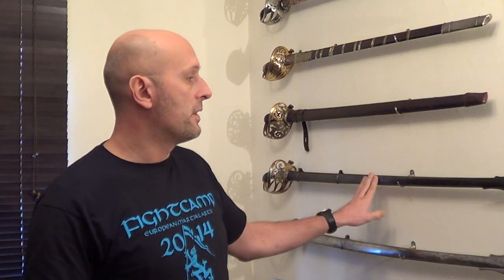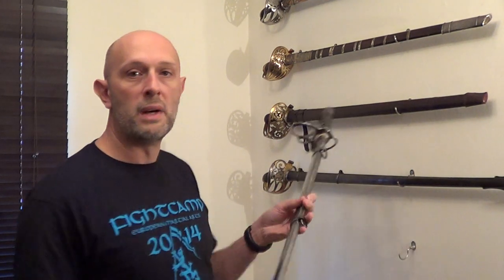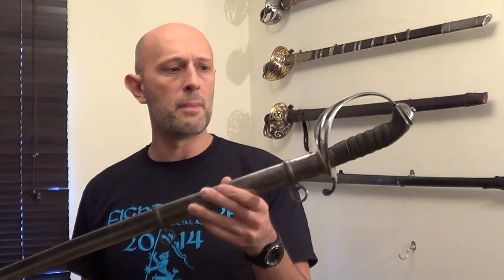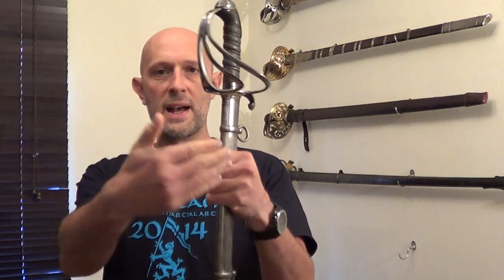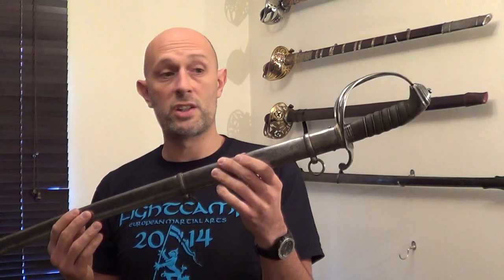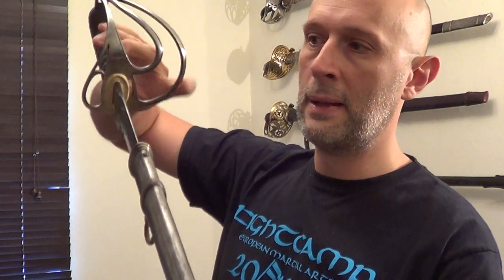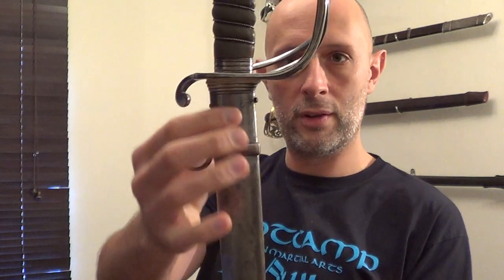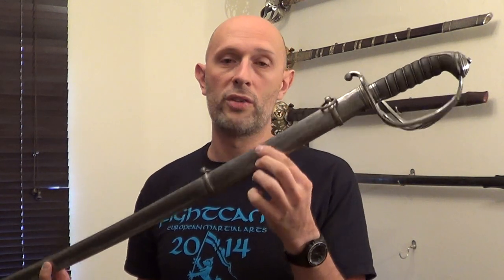Why make sword and knife scabbards of metal?